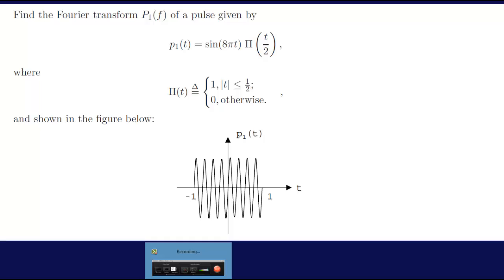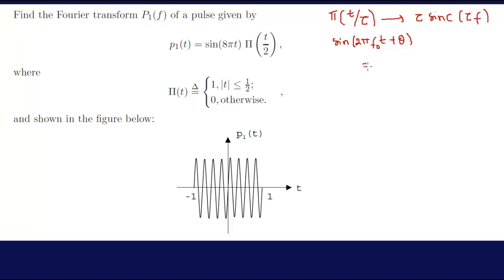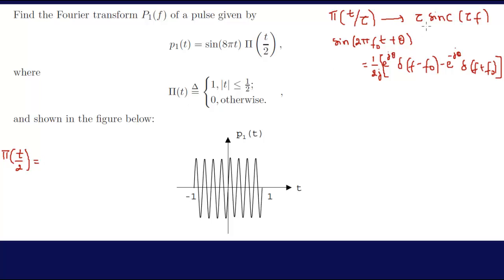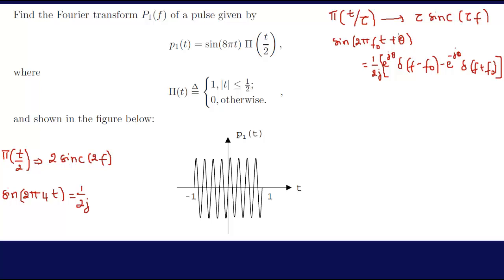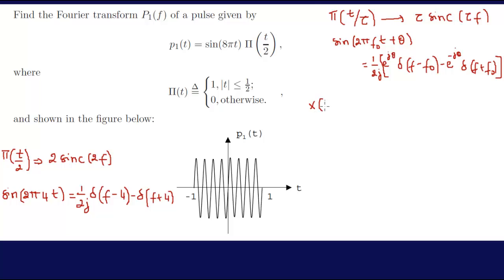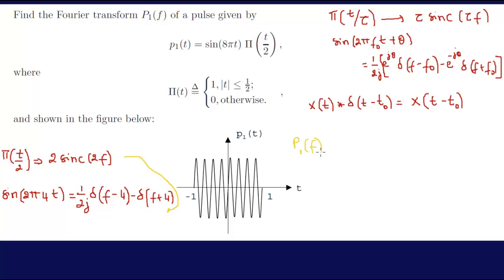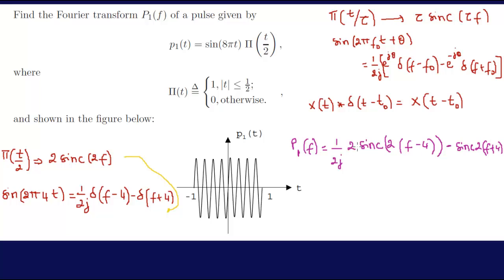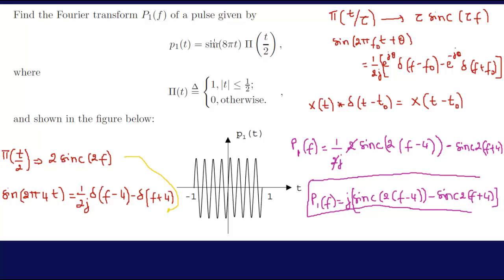Fourier Transform Example 1-FE/EIT Exam Review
Find Fourier Transform using Table